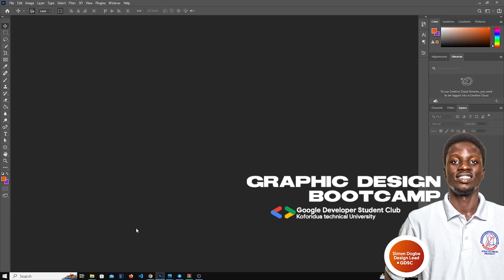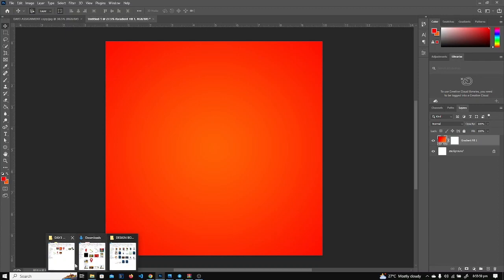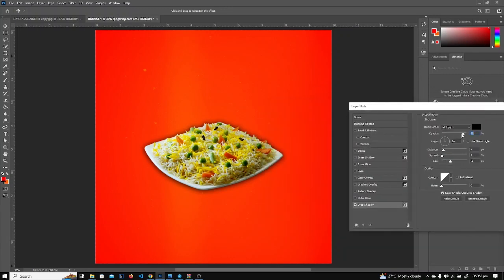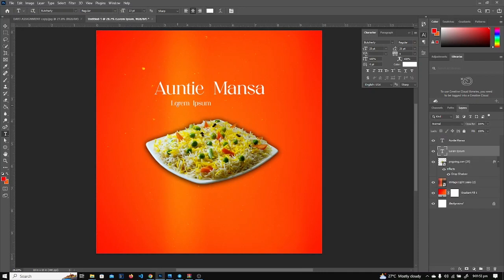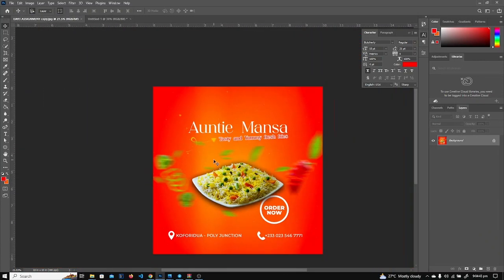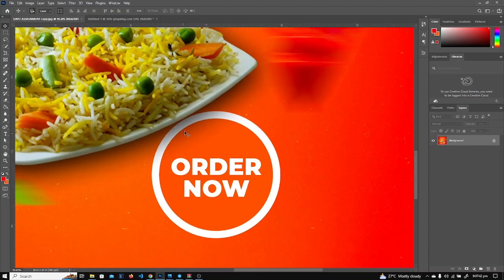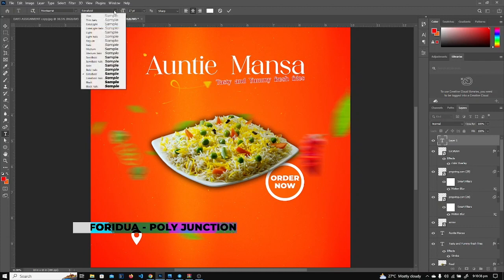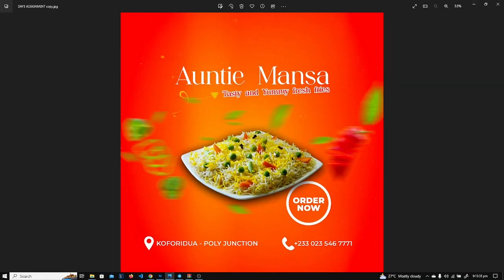GRAPHIC DESIGN BOOTCAMP DAY3